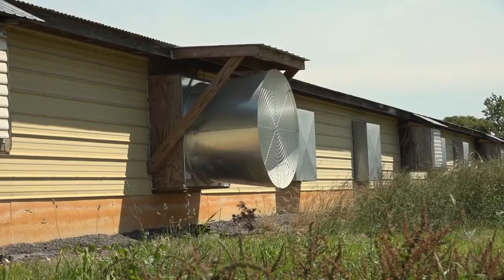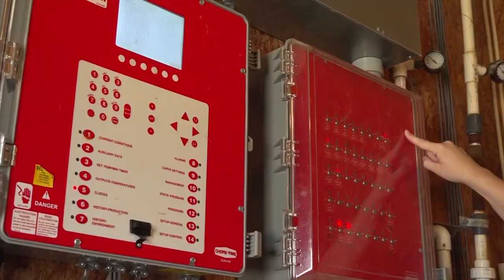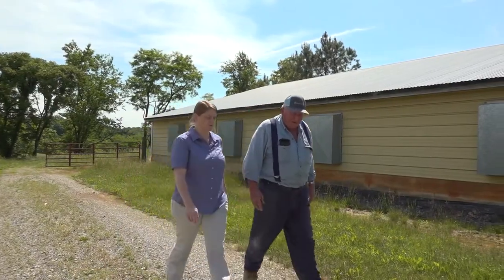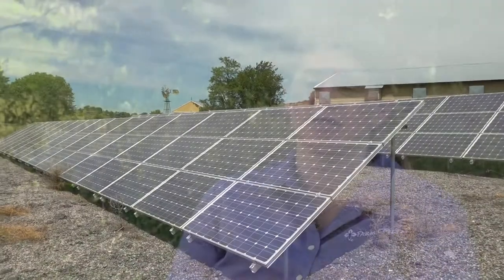What about farm energy incentive programs?